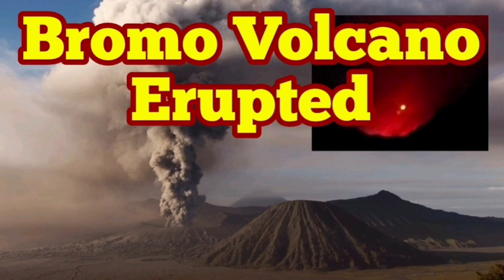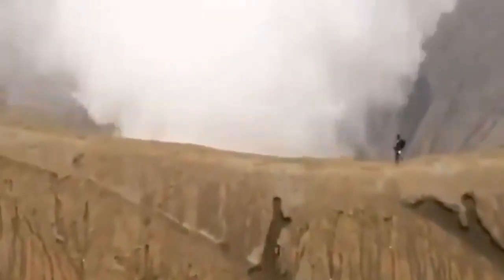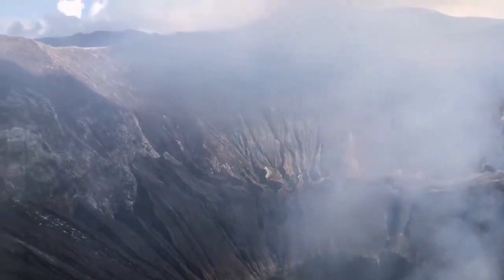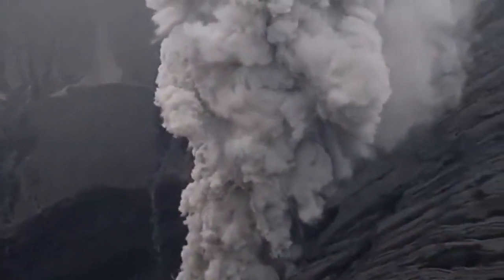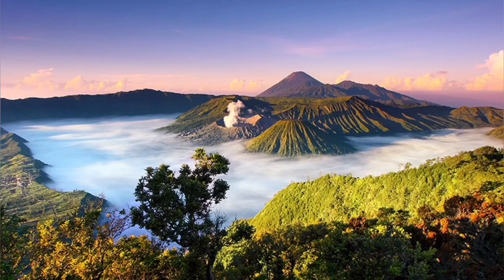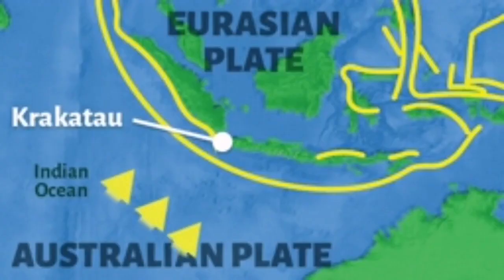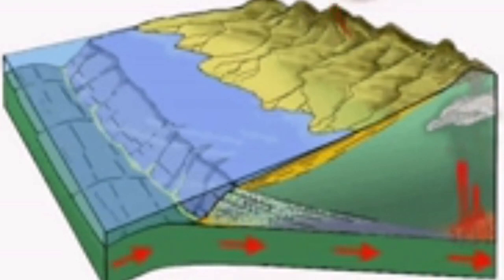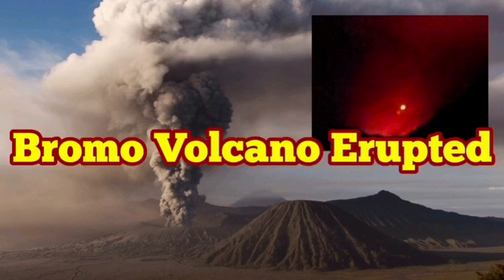Bromo Volcano Erupting In East Java, Indonesia, Indo-Pacific Ring Of Fire